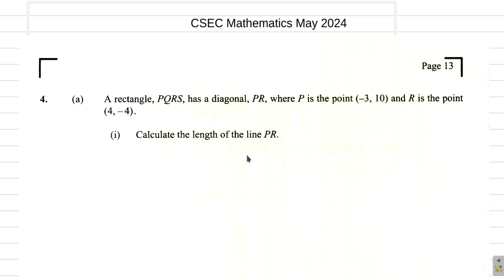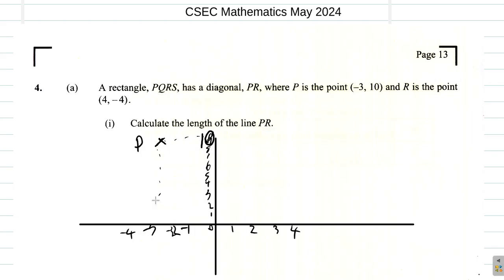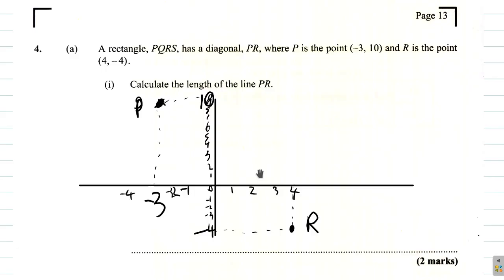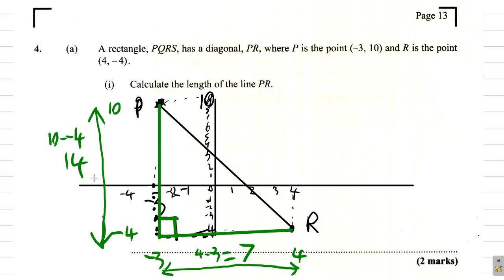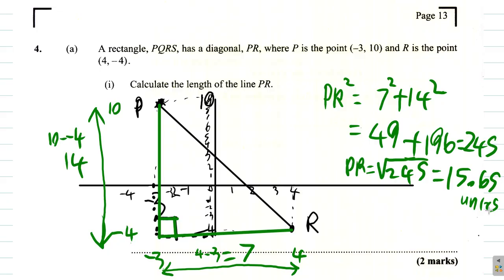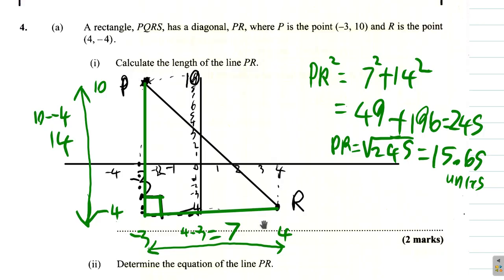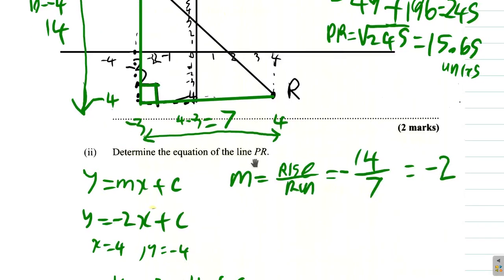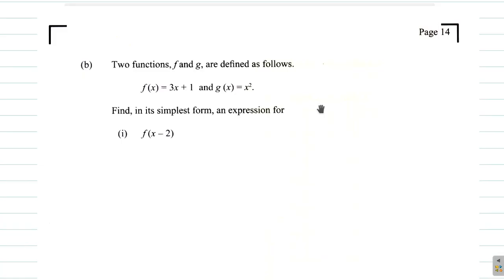CSEC Mathematics May 2024 Question 4 a